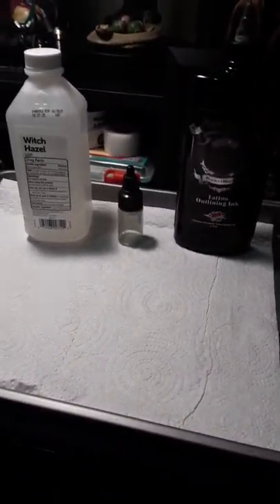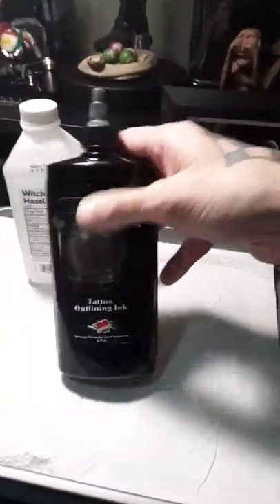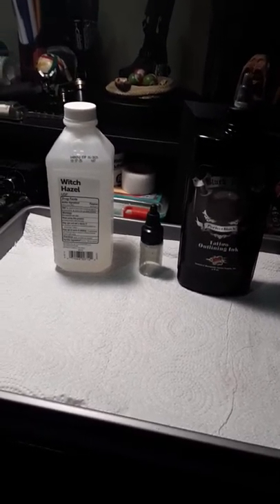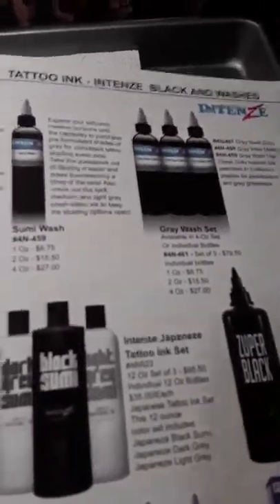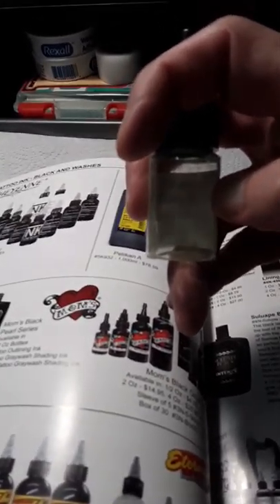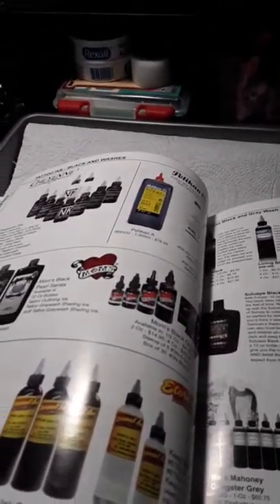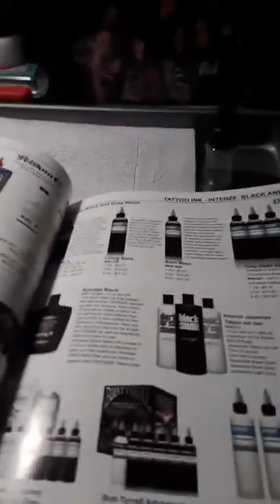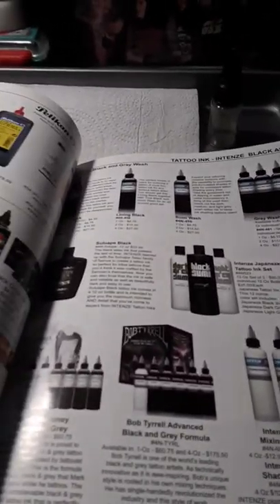Making Greywash from solid black tattoo ink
This is my personal formula